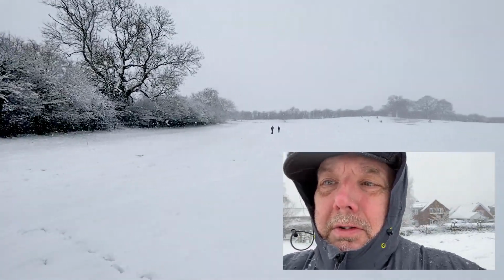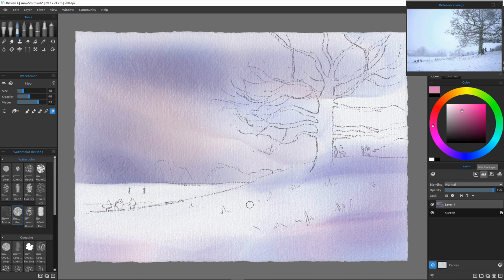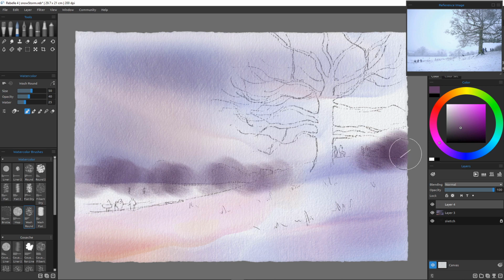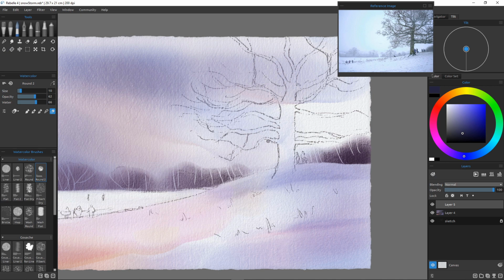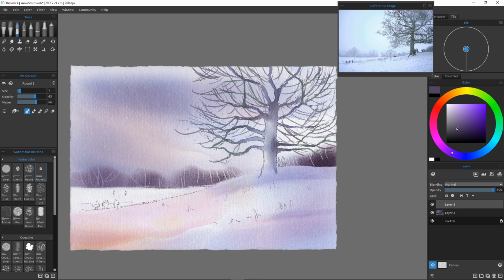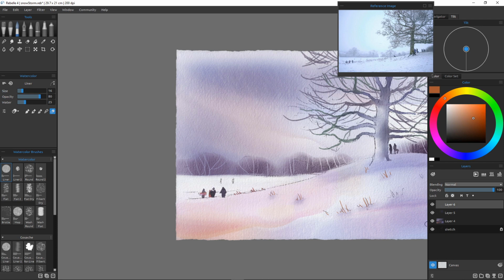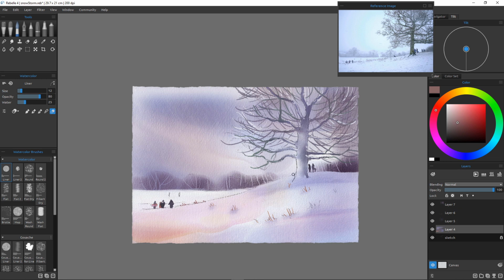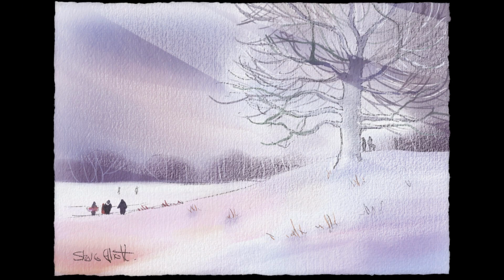Painting a snow storm in watercolour | Rebelle 4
The mop brush in Rebelle 4 is a great way to get colour on the paper in large sweeping strokes. A great technique for this watercolour painting of a snow storm.

Music
Dance of the flowers
Tchaikovsky
Youtube library